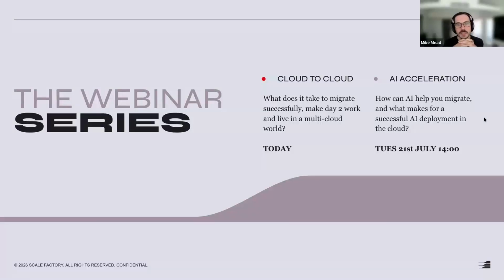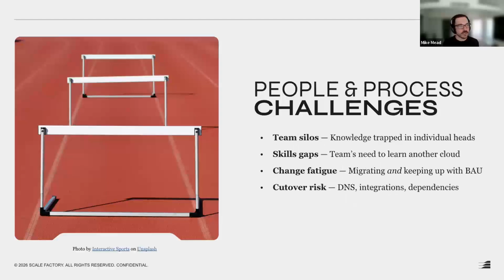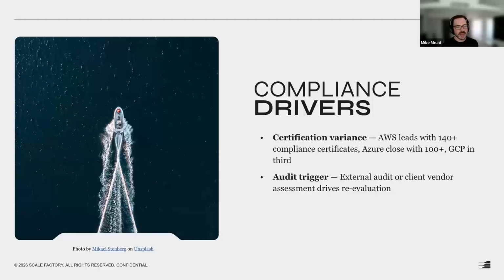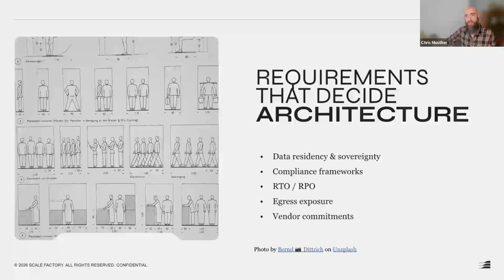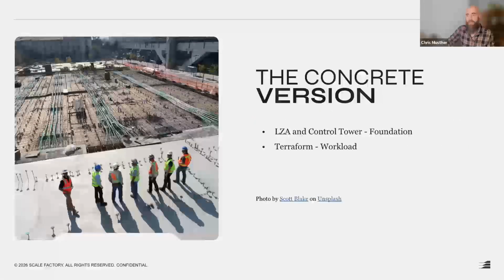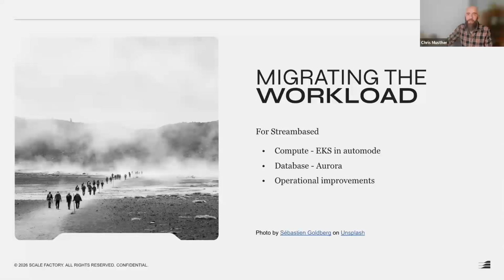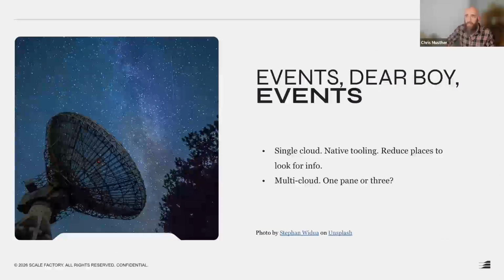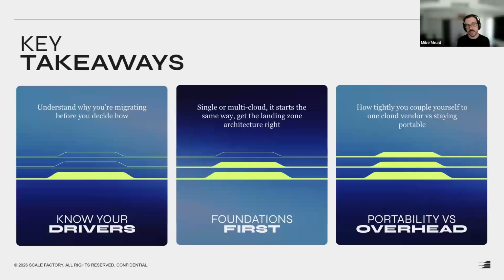Beyond the Lift and Shift Part 1: Mastering Cloud-to-Cloud Migrations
"Lift and shift" gets you onto the cloud. It rarely gets you the most out of it.

Moving from one cloud to another is a different challenge altogether. Different services, different pricing models, different ways of doing things, and a live environment you can't afford to break along the way.

That's the focus of part one in our latest webinar series, Beyond the Lift and Shift: Mastering Cloud-to-Cloud Migrations.

Scale Factory's Technical Director Mike Mead is joined by Chris Musther (Principal Consultant) to explain:

💵 Negotiation tactics that will save you money and how AWS co-investment programs work in practice.

📈 Patterns that let you move workloads without rewriting everything.

🔒 How to build cloud infrastructure that satisfies data sovereignty and security requirements, without adding complexity.

📉 How to identify cloud waste and cut it.

Got a question for our experts? Or ready to start your own cloud-to-cloud migration?